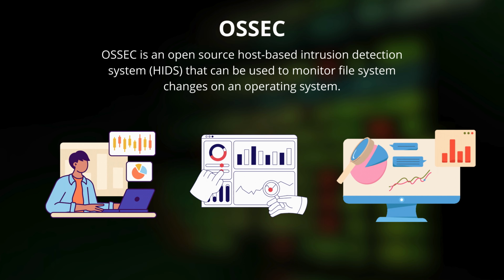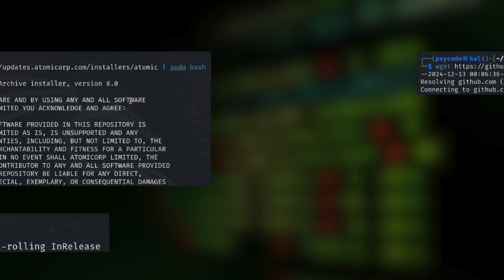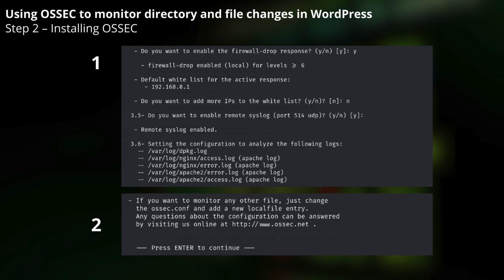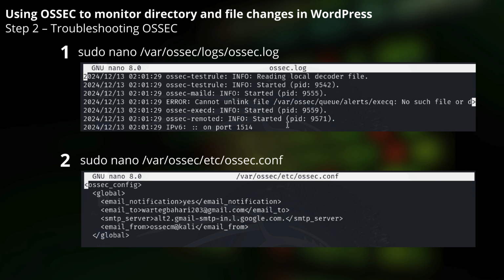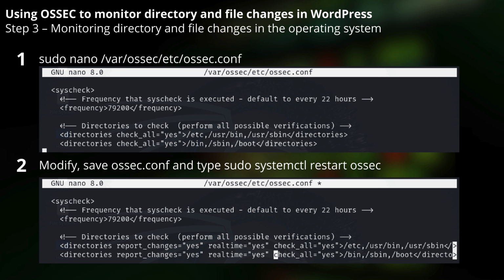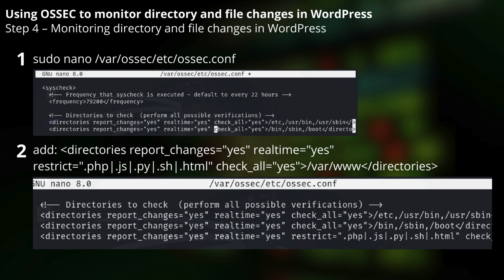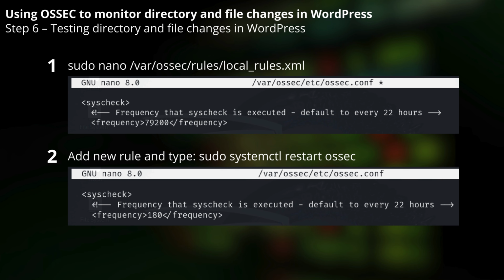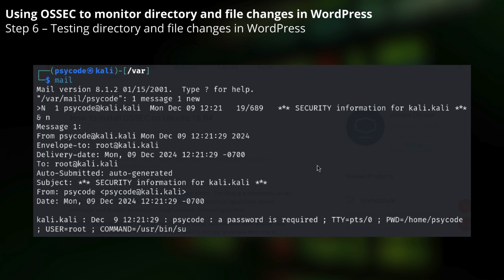Practice: Ossec CLI